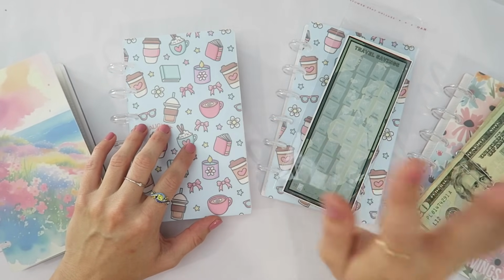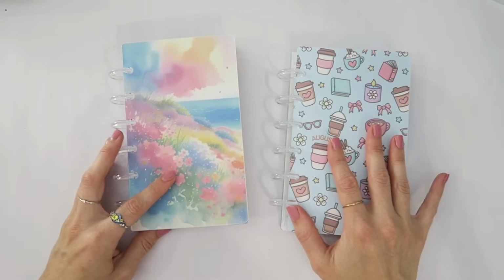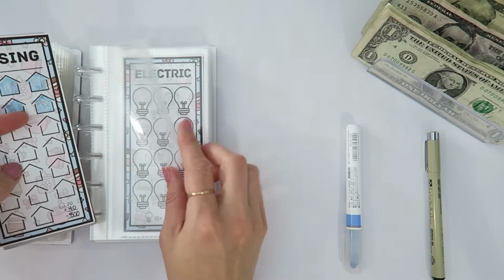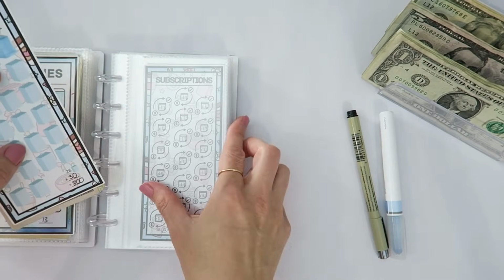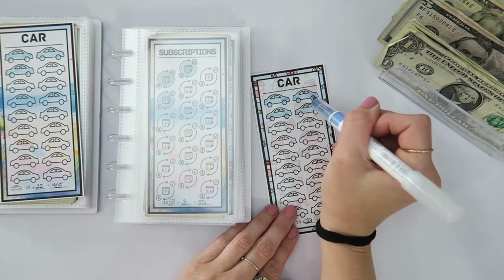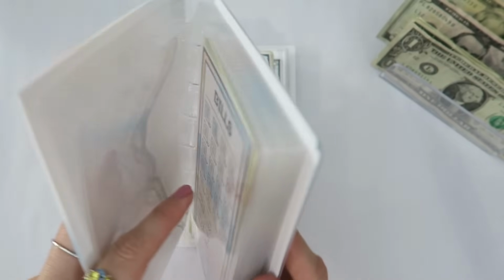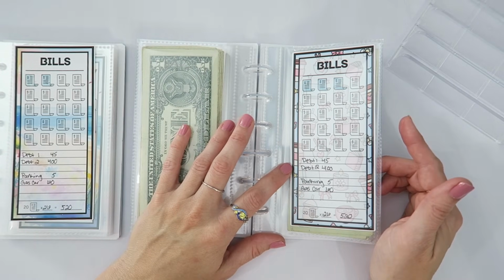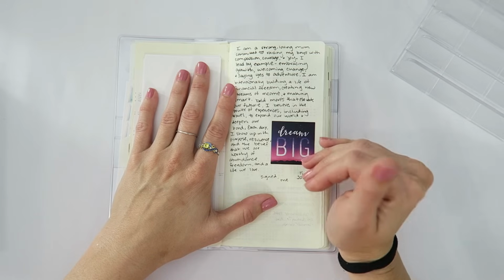Cash Stuffing One Month Ahead | July Week 3 | Finally Explaining Myself, I'm still renting..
If you've been paying close attention, I know you've had questions. Here it is..

Happy Budgeting!
-Love Jordan

Shop Amazon through my link 🛍️ — it won't cost you anything extra but supports me financially and helps this channel grow!